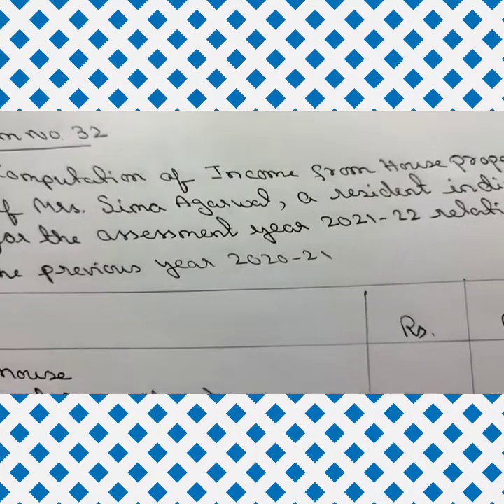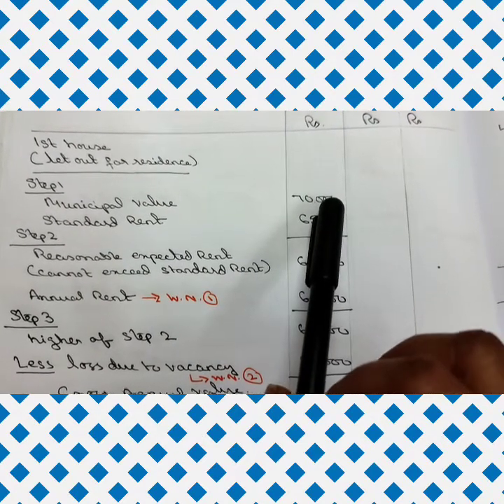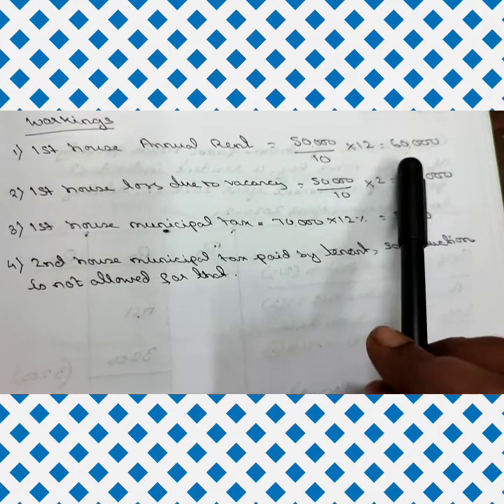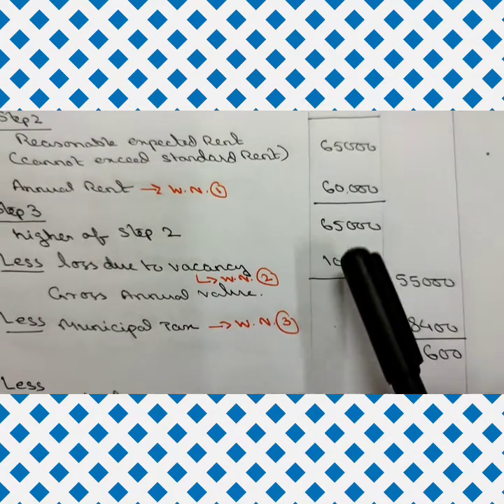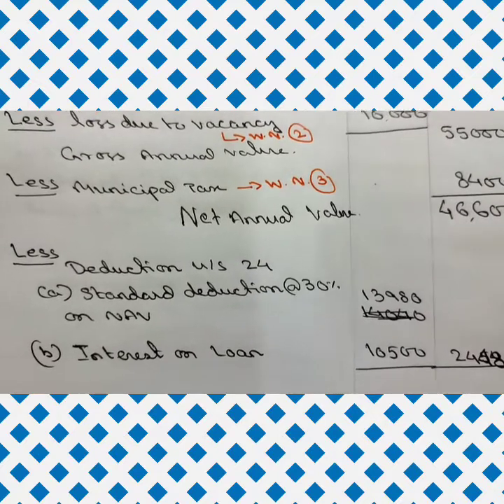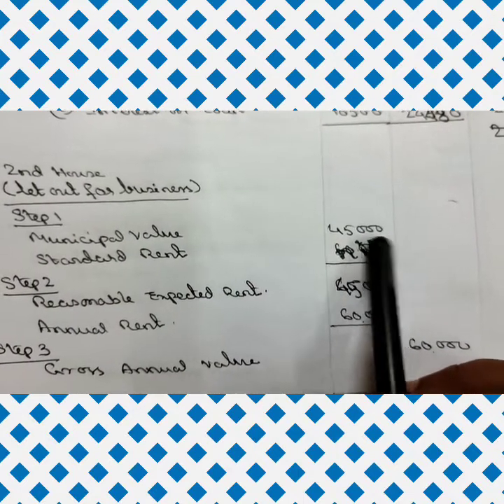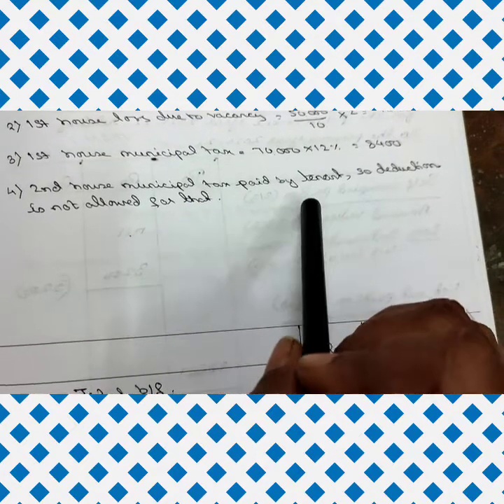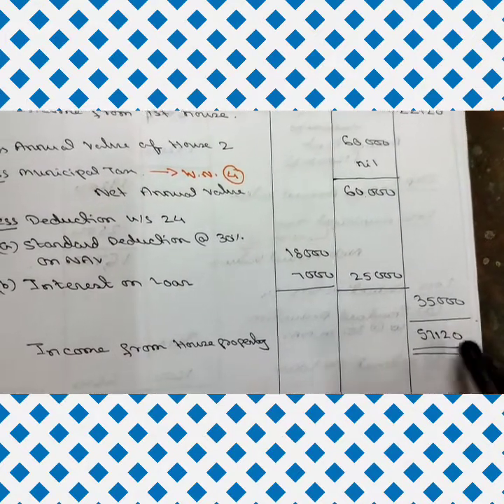Income from House property class XII. Sum No. 32 of Basu & Nayak